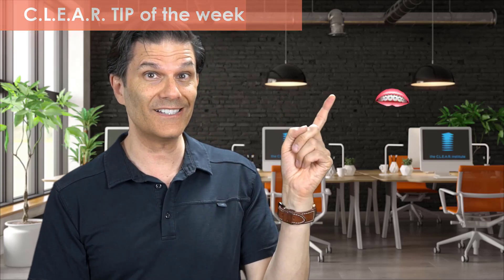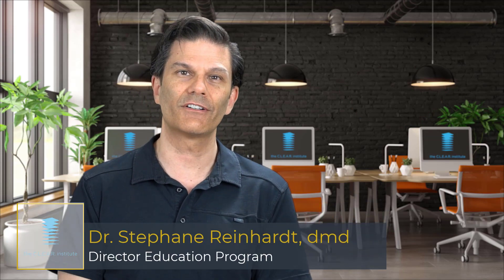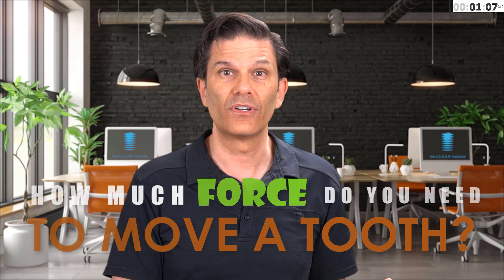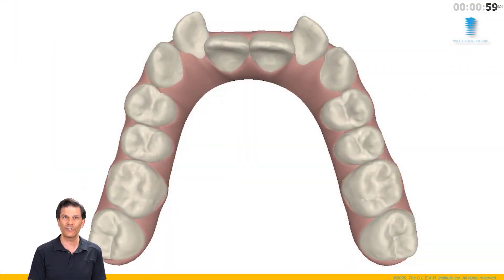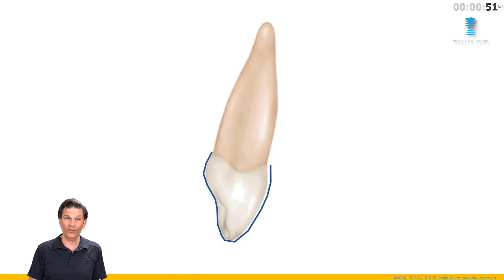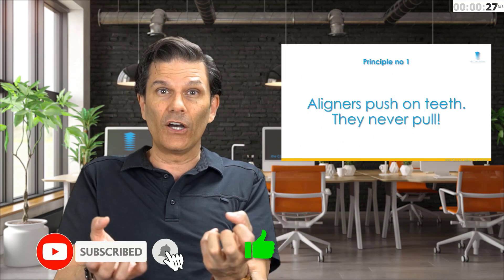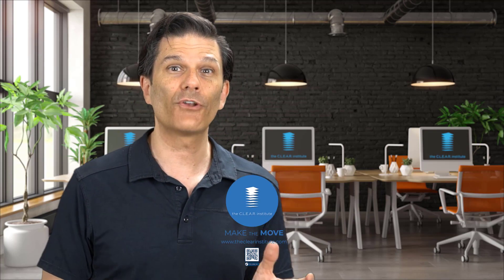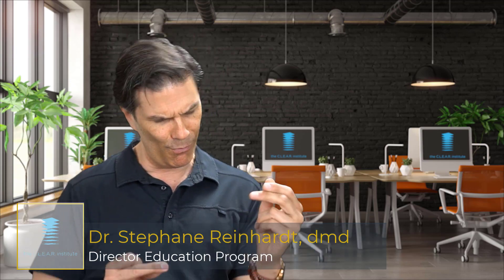What is the difference between braces and clear aligners?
What is the difference between braces and clear aligners? Is one better than the other? Is one faster than the other? Is there more than one difference between clear aligners (ex. Invisalign) and braces? What are these differences?